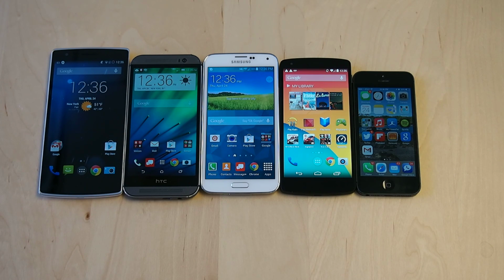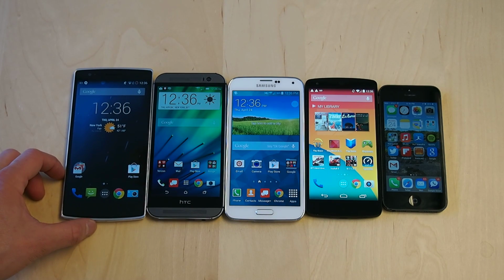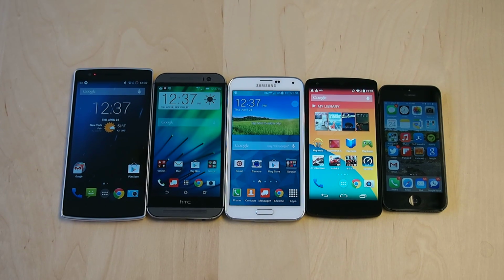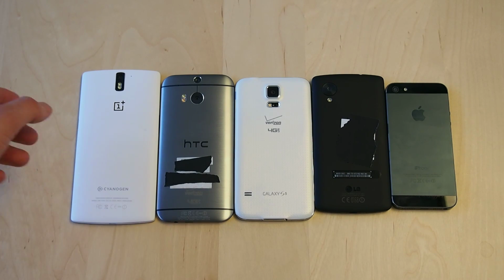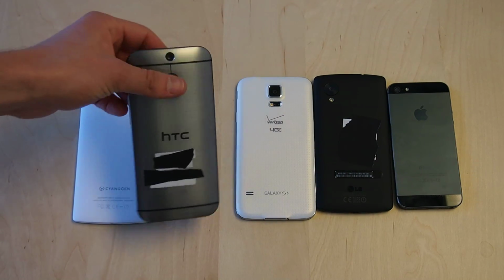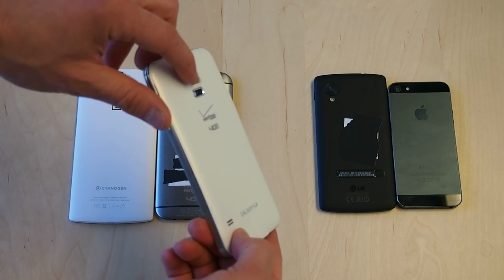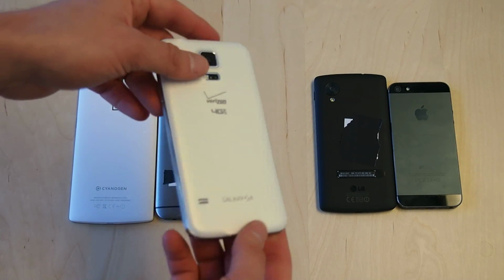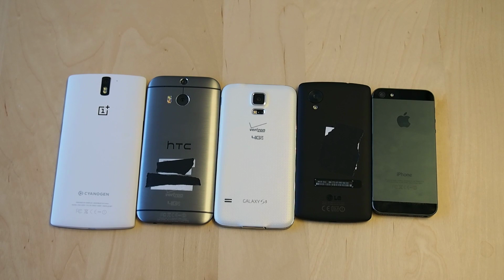OnePlus One with HTC One M8, Galaxy S5, Nexus 5, and iPhone 5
Just an informal look at the hardware since people seem to be especially interested in these devices (well at least the first four, the iPhone was there for size comparison and for its display).